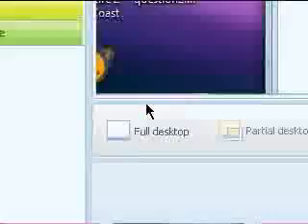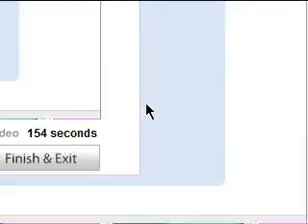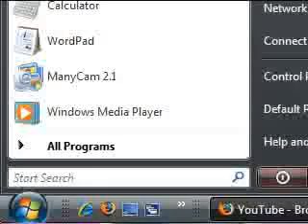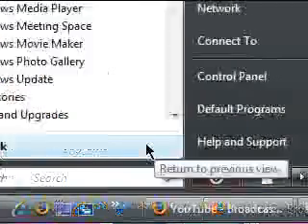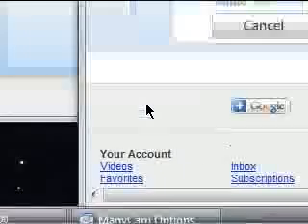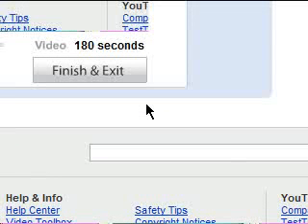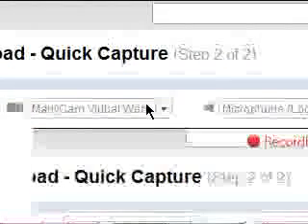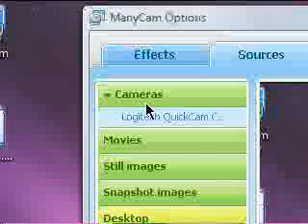How to Quick Screen Capture on Youtube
All content going forward will be uploaded there so don't miss out. How to quick screen capture on youtube

QUICK CAM UPLOAD

Using Many Cam